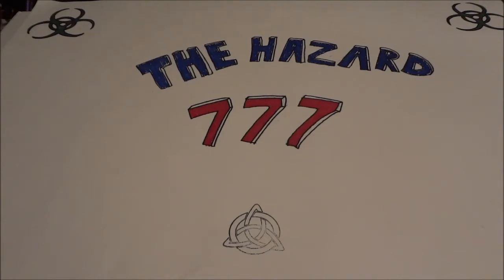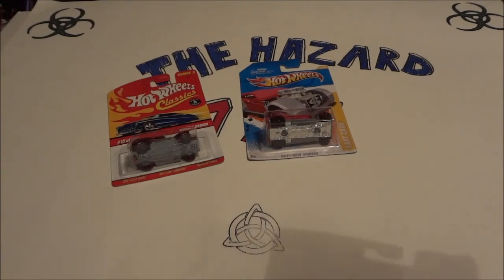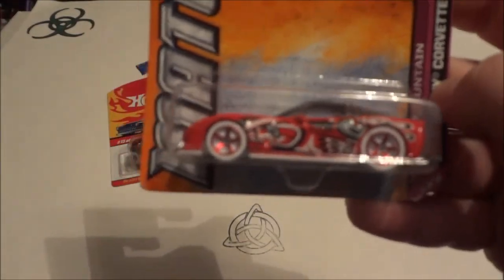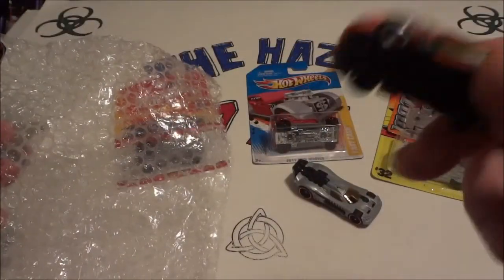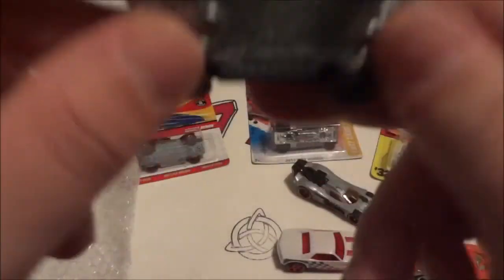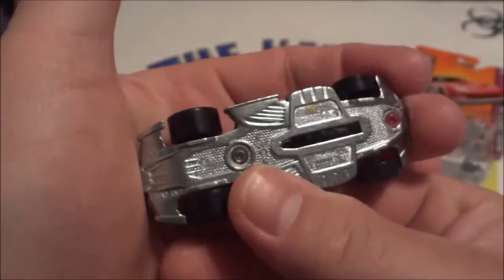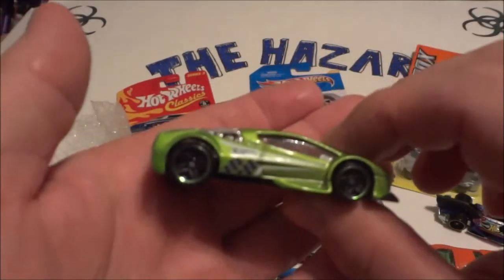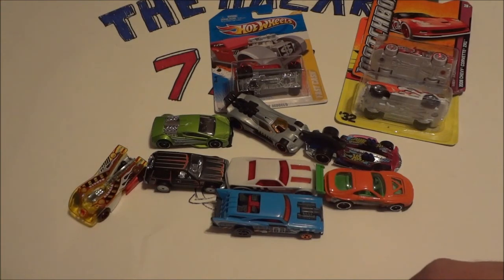RAOK from TheOpenHobby :)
Some goodies from a awesome collector and friend TheOpenHobby!